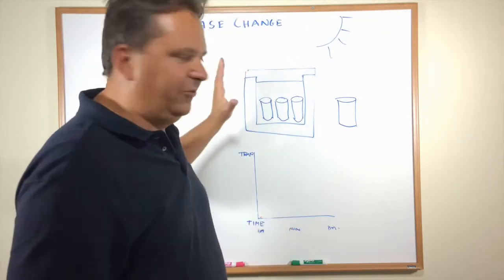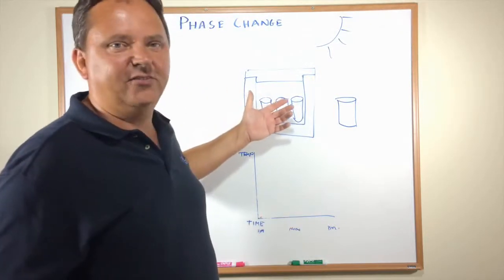What is Phase Change Material?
Infinite R™ phase change material products are built around a fundamental property of Nature: The natural tendency of materials to absorb heat when they melt (phase change from solid to liquid (gel) and to release heat when they solidify (phase change from liquid (gel) to solid). When these phase change materials are placed in quantity into the structure of a building, they will absorb heat (air condition) the building during the day and release heat (heat) the building at night.

WWERA is a D.I. Pathways marketing partner of the Infinite R™ Phase Change Material (PCM), providing a no-risk route to energy-efficient product procurement and energy system upgrades.

World Wide Expense Reduction Advisors (WWERA) specializes in Employee Performance and Expense Management helping to increase cash flow and improve employee retention while protecting organizations from a financial disaster. Discover savings that you never knew existed. With no upfront cost, one of our industry specific trusted advisors will run a free analysis to show you what type of solutions and/or savings are available for your organization.

Big or small, we more than likely have a solution for you!